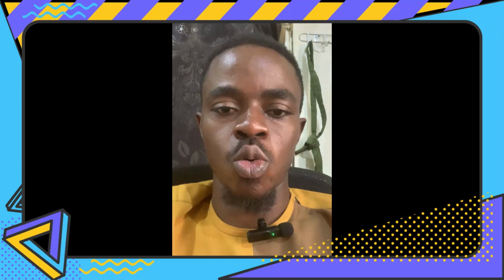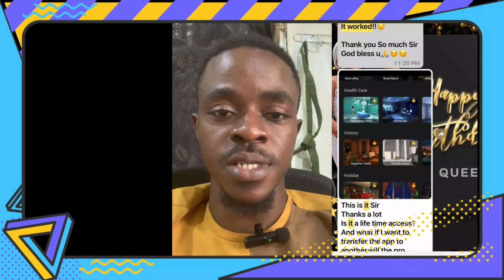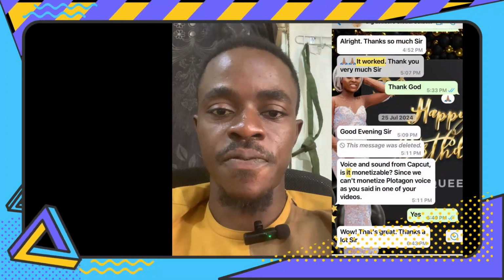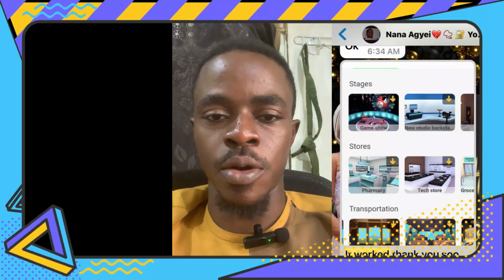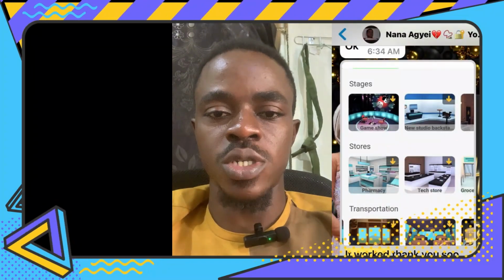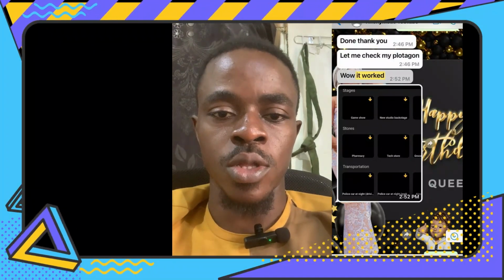The BEST Plotagon Story Secrets You Need To Know NOW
The BEST Plotagon Story Secrets You Need To Know NOW Enjoy unlimited access to all features and create your own animated stories with ease.

Get the full version of Plotagon Story for free without an unlocked mod APK! No hacking or monthly subscriptions necessary. Create amazing animated stories with ease using this unlocked version. Try it now!

Unleash your creativity like never before as you unlock a treasure trove of Plotagon accessories. From stylish outfits to trendy hairstyles, your characters will become true reflections of your imagination. Whether you're aiming for a professional setting or a wild fantasy realm, the possibilities are boundless.

But wait, there's more! With our easy-to-use technique, you'll gain instant access to an extensive library of captivating scenes. Transport your audience to exotic locations, futuristic cities, or enchanting storybook landscapes, all seamlessly customizable with just a click. Create visually stunning backdrops that complement and elevate your narrative!

As if that isn't enough, our powerful method grants you access to a broad range of dynamic characters. From lovable heroes to intriguing villains, diversify your cast and breathe life into each individual with their own personality traits. Make your stories truly unforgettable by engaging your viewers through compelling and relatable characters.

Take your Plotagon experience from ordinary to extraordinary with our ultimate guide. One click is all it takes to unlock endless creative potential, empowering you to shape extraordinary animated stories that captivate audiences, leaving them hungry for more.

Don't waste another minute - join the league of Plotagon wizards who have embraced this game-changing solution. Unlock all Plotagon accessories, scenes, and characters today and let the magic begin!